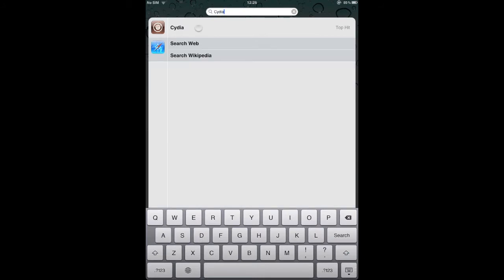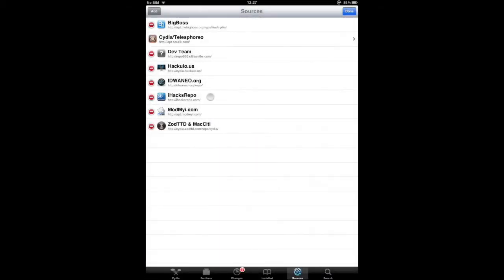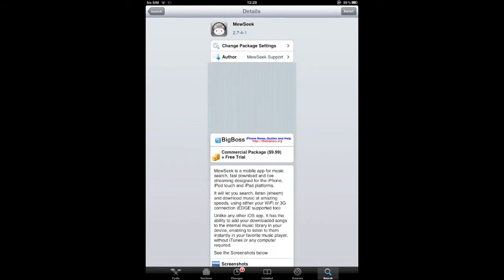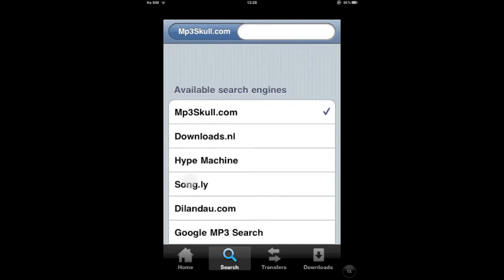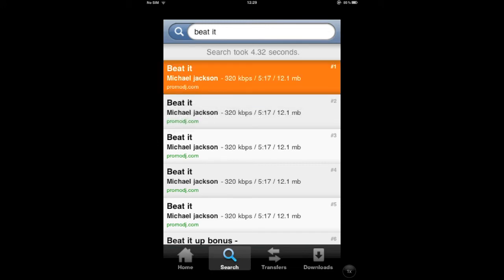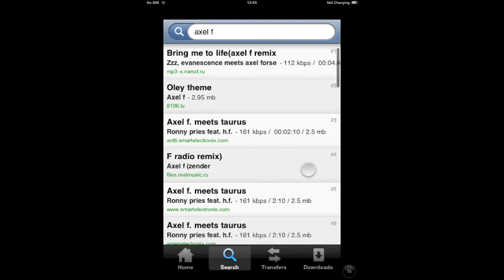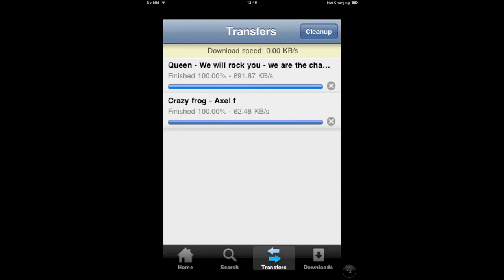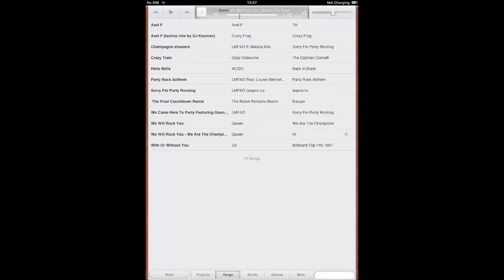How to get free music on your idevice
This is how to get free music on your idevice